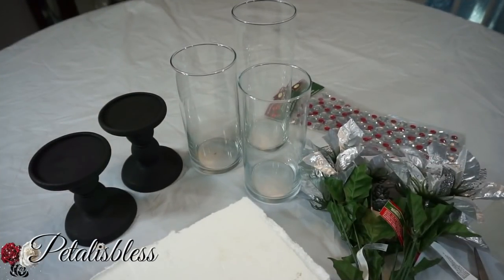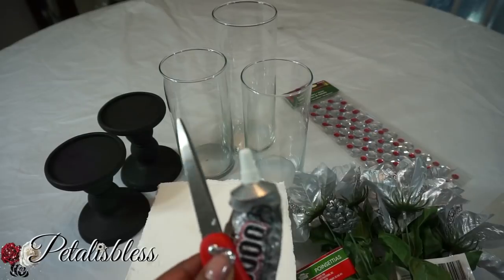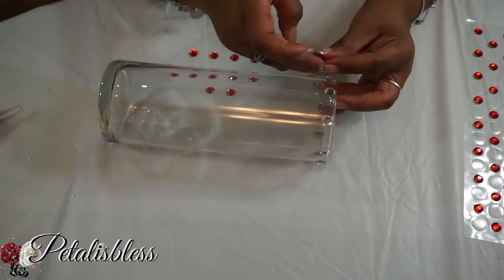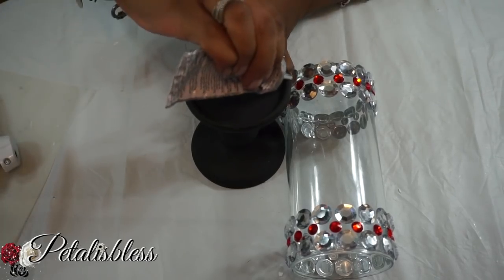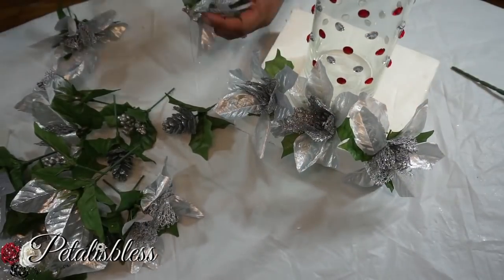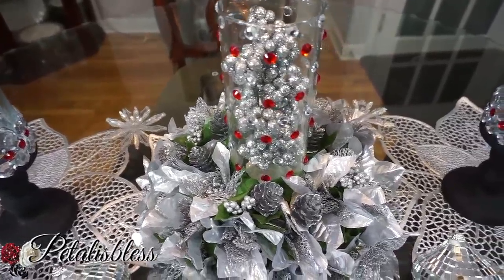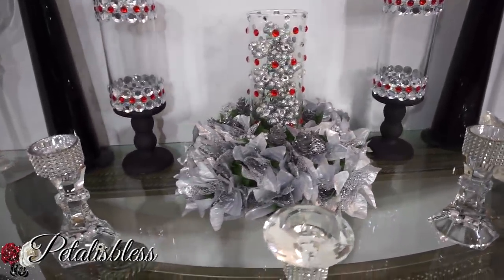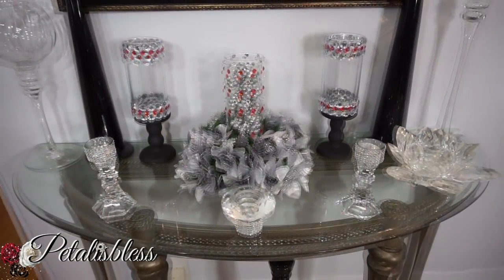DIY DOLLAR TREE GLAM CENTERPIECE | DIY DOLLAR STORE BLING CHRISTMAS DECOR | DIY HOME DECOR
On this weeks  video I want to show you how to turn Dollar Tree items  into a fabulous Christmas Centerpiece. We all like to decorate for the holidays around our home and while we might want to refresh our decorations we can always get inexpensive items at the Dollar Tree to achieve a fabulous look without breaking the bank.